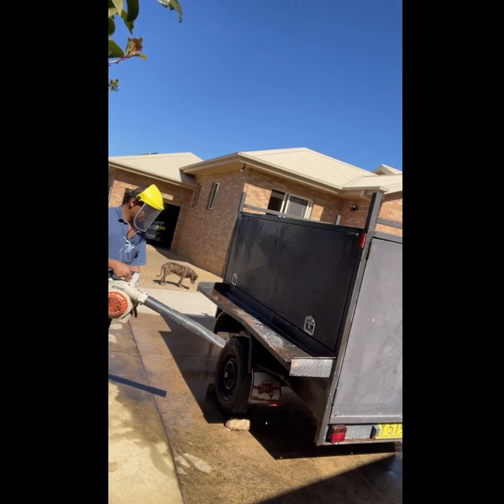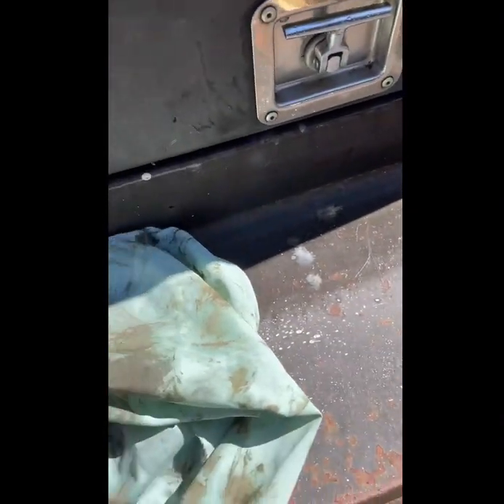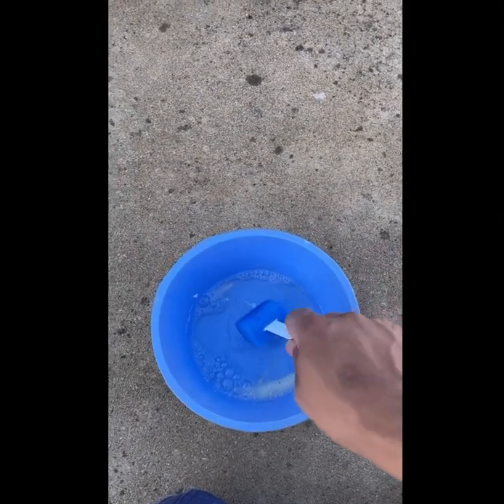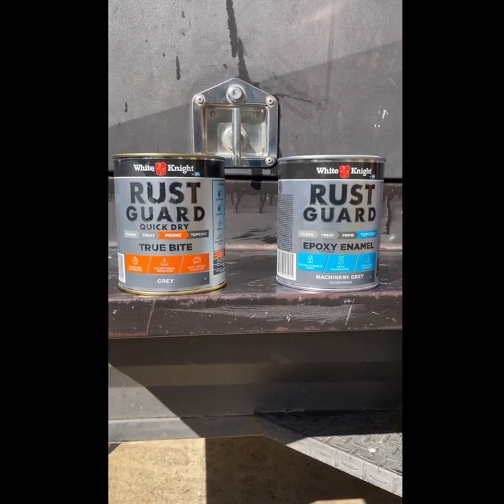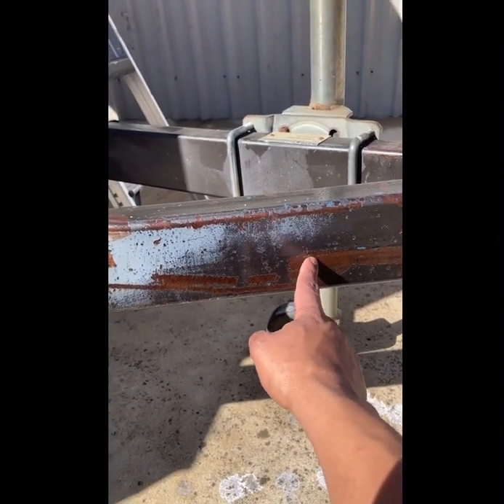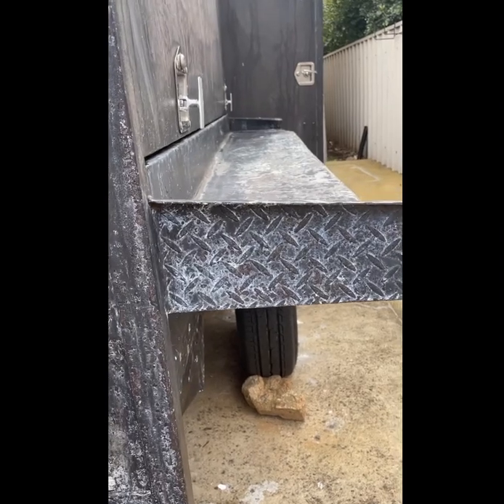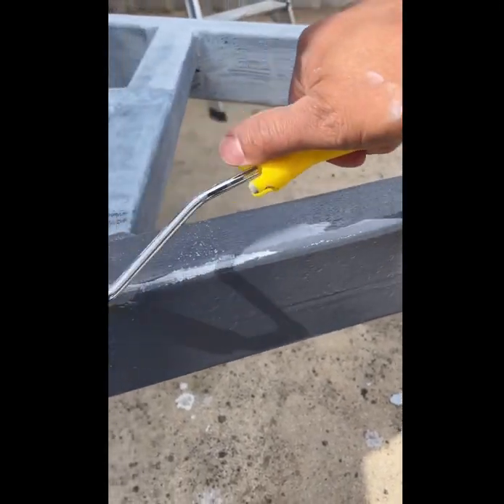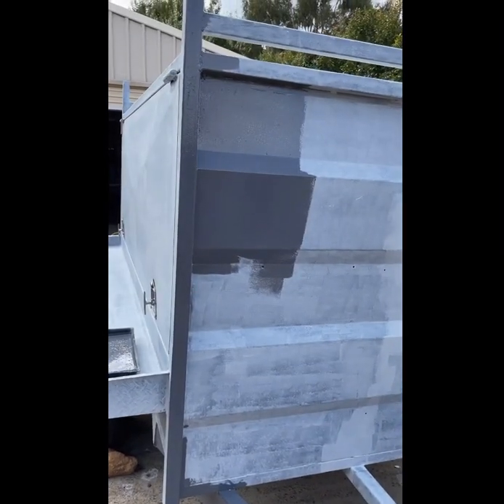How to / DYI restore rusty trailer handyman Australia